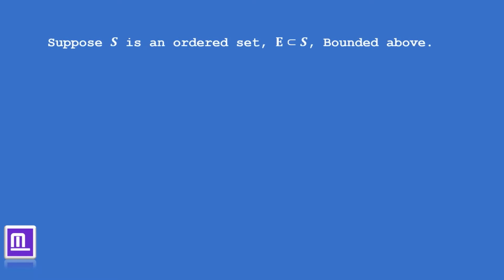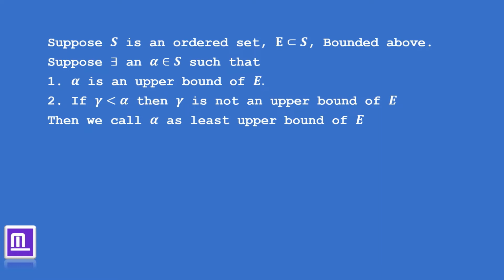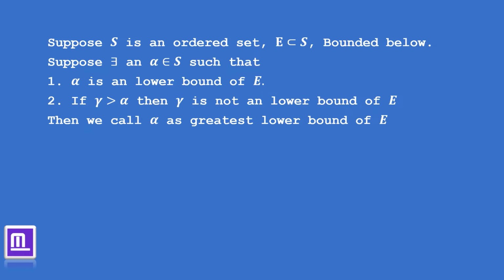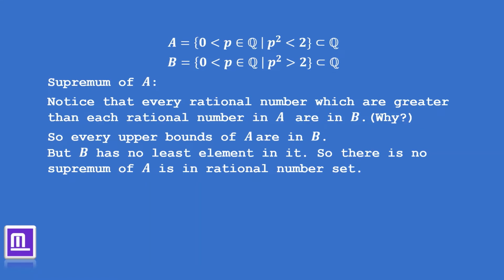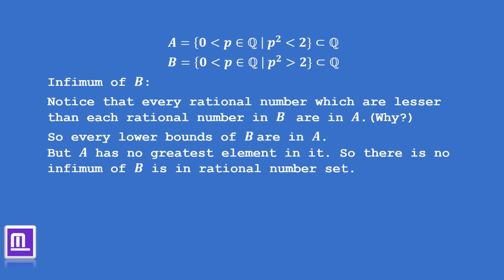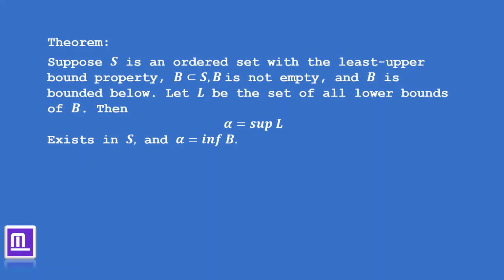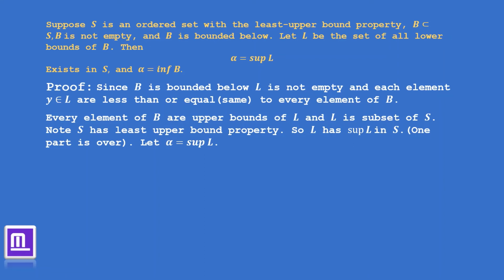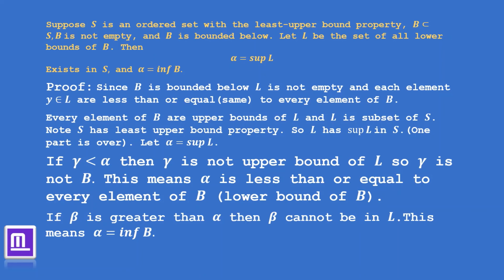video #5 | Supremum | Infimum | Least upper bound property